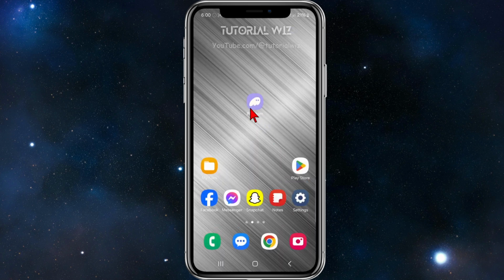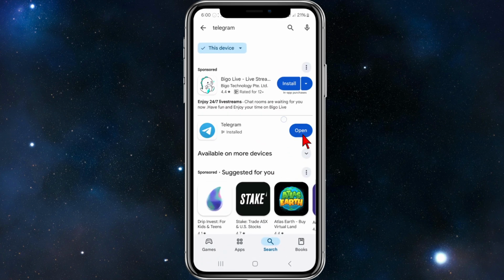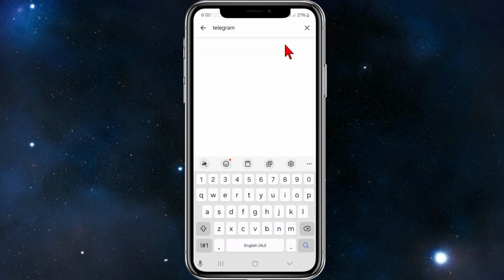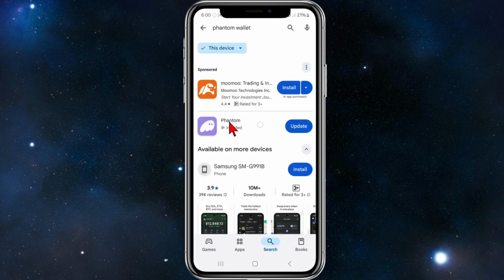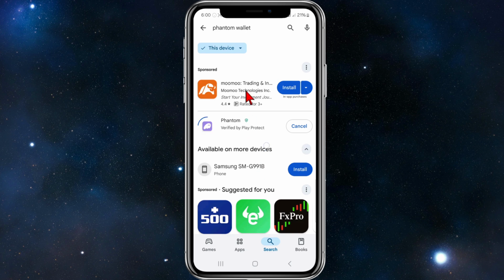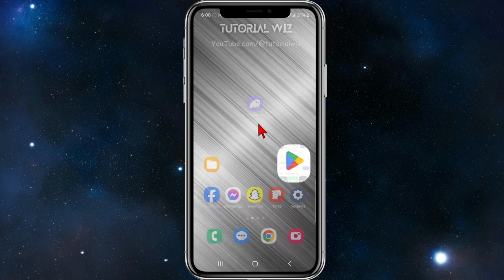How To Fix Phantom Wallet Failed To Authenticate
In this tutorial, we'll show you how to fix the "Phantom Wallet Failed to Authenticate" error. Whether it's a connection issue or a settings problem, we’ll guide you through the steps to resolve the issue and get your wallet back up and running. Follow along to fix the authentication error quickly and easily!